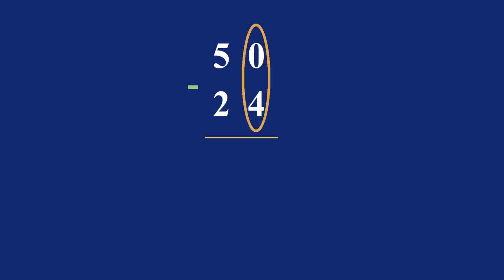How to Avoid Mistakes in Subtraction Borrowing